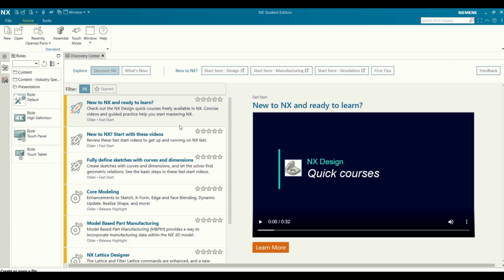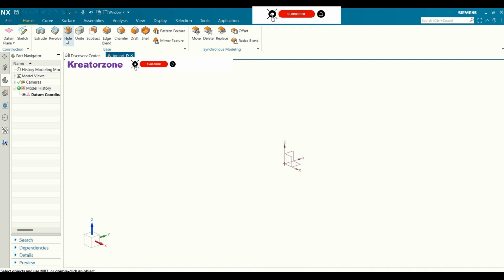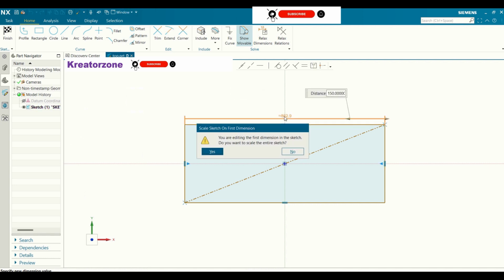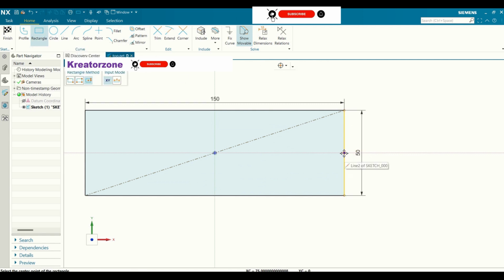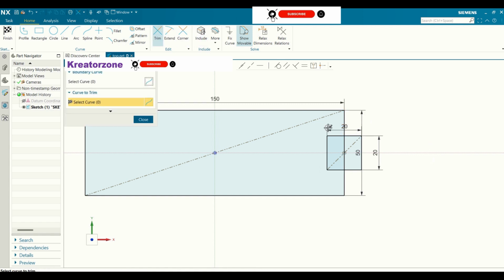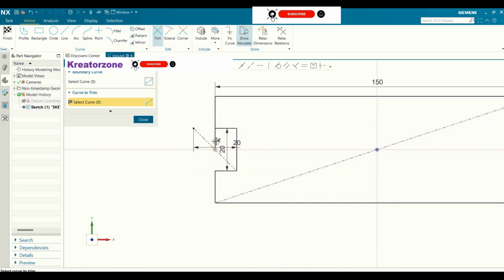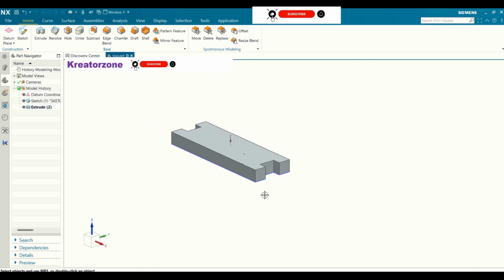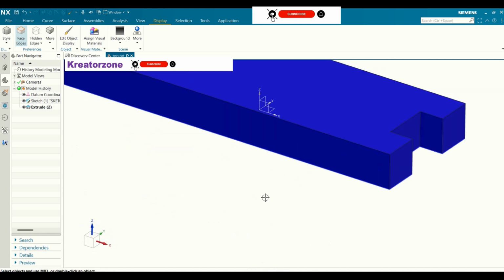How to change the display colour of a feature in Siemens NX tool